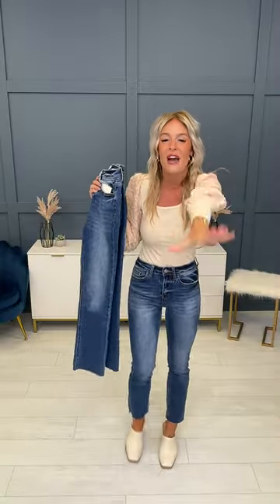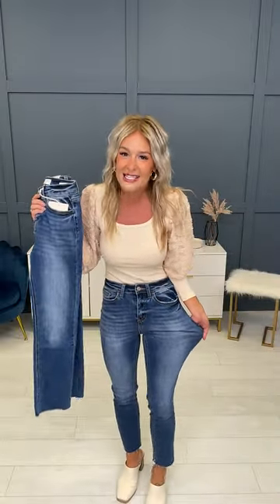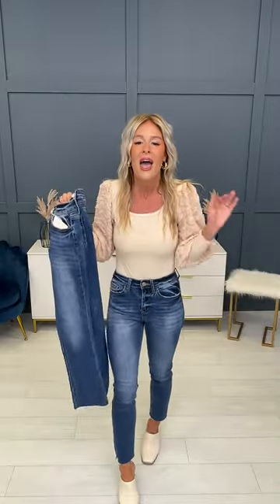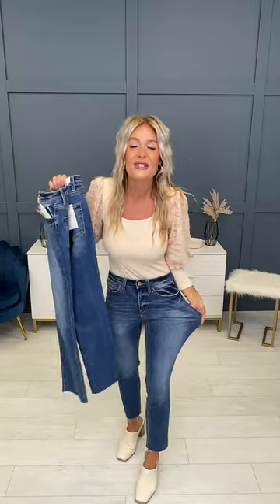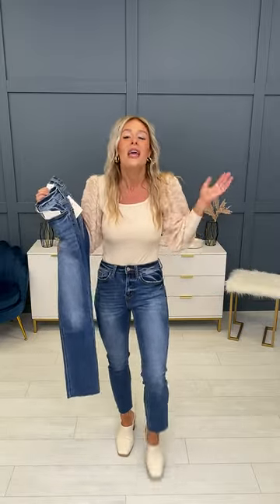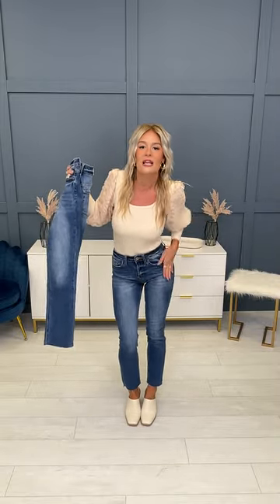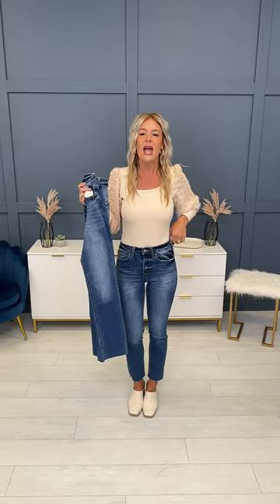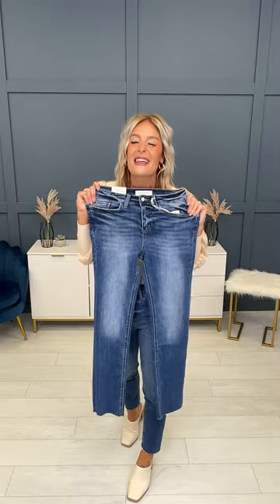Lovervet By Vervet REG/CURVY Heartbreaker Straight Leg Jeans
You'll be absolutely heartbroken if you don't grab these stunning new jeans from Lovervet before they're gone, babes!

These versatile new jeans have SO many trendy features to love- AND they come in sizes 0-22w. You're probably going to need more than one pair of these beauties!

This style has a magical lycra fabrication- a higher end fabric similar to spandex- that gives them an insane stretch that will snap right back into place as you move throughout the day!

Straight leg jeans have been one of the most trending styles everywhere, and this pair of denim will be no exception! They have a completely non distressed style in a gorgeous medium wash with a customizable raw hem that can be cuffed or cut to your favorite length!

For your next night out, wear them with a bodysuit and booties for an effortlessly trendy look! If you're looking for something more casual, style them with a vintage tee, shacket, and sneakers.

At MOCO Boutique, we fit check every single pair of denim that arrives.  We have less than a 1% return rate because of our fit team advice and detailed sizing information.

Sometimes, we may tell you to stay true to your MOCO denim size.  Sometimes, we may tell you to size down a size from your true MOCO denim size.  Sometimes, we may tell sizes 0-15 to size down and sizes 14w-22w to stay true to size.  Remember, each pair of jeans has different advice based on the fit of our fit models.

Specific sizing advice for this pair of denim:

Sizes 0-15:  Stay true to your MOCO denim size as described above.  For example, if you are a 12 in a store, your true size is an 11, and in these you would get an 11.

Sizes 14w-22w: Stay true to your MOCO denim size described above.  For example, if you are a 20w in a store, your true MOCO denim size is an 18w and you would stay true to that size in this specific pair.

Models Preferred Sizing:

Morgan is a 14 regular in stores and her true MOCO denim size is a 13. In these, she wears a 13 (true to size).

Ashley is a 10 or 12 in stores, depending on the store, and her true MOCO denim size is an 11. In these, she prefers an 11 (true to size).

Emily is a 2 in stores and her true MOCO denim size is a 1. In these she prefers a 1 (true to size).

Olivia is a 2 in a store and her true MOCO denim size is a 1. In these, she prefers a 1 (true to size).

Jess is a 4 in stores and her true MOCO denim size is a 3. In these, she prefers the 3 (true to size.)

Sarah is a 4 in stores and her true MOCO denim size is a 3. In these, she prefers the 3 (true to size).

DaVette is a 6 in stores and her true MOCO denim size is a 5. In these, she prefers the 5 (true to size).

Mia is a 2 in stores and her true MOCO denim size is a 1. In these, she wears a 1 (sized true to size).

Lindsay is a 22w in stores and her true MOCO denim size is a 20w. In these, she wears a 20w (true to size).

Mackenzie is a 20w in stores and her true MOCO denim size is an 18w. In these, she wears an 18w (true to size).

Rise

Size 7: 10.5 inches

Size 16W: 12 inches

Inseam

Size 16W: 28 inches

Fabric: 69% Cotton, 16% Polyester, 9% Rayon, 5% T400, 1% Lycra

Brand: Lovervet By Vervet